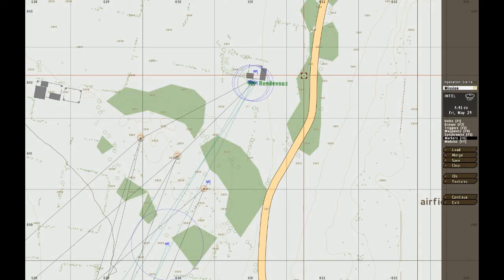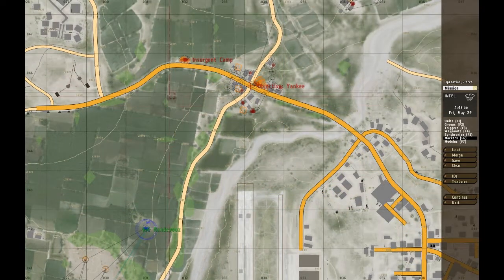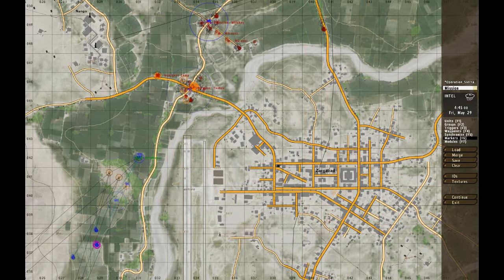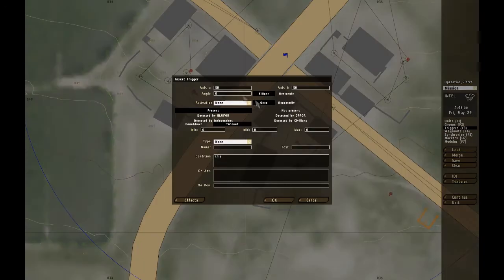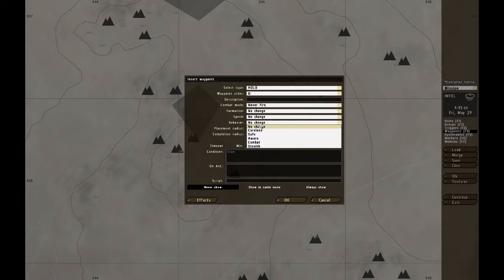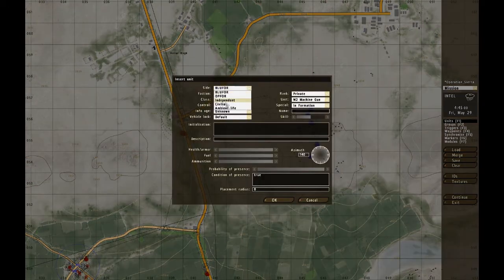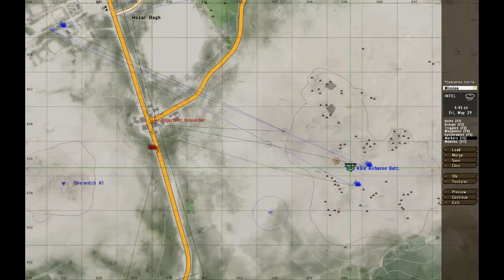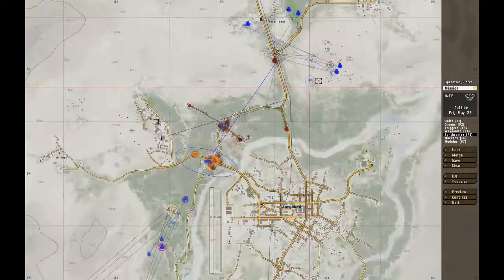Arma 2 Editing & Scripting - Operation Sierra (Objectives 1 & 2)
3 of X

Objectives 1 and 2 (in the editor)

Start.sqf, Init.sqf, Briefing.sqf, Ftaskhint.sqf, objective.sqf, coming up!